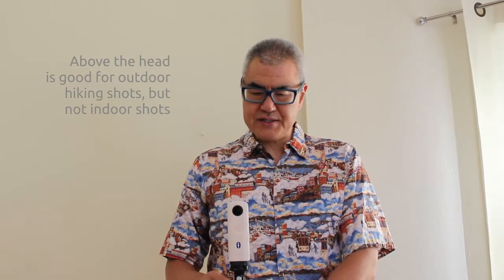Use Snapseed to Edit People Out of RICOH THETA 360 Images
Make the photographer invisible in RICOH THETA 360 images with Snapseed.  If you have the RICOH THETA SC2 or S, you can't use the Time Shift Shooting plug-in.  For these camera models, you need to edit out the photographer with a mask technique.  In a mobile workflow, you can use the free software Snapseed using the Double exposure feature.  This technique is also useful for the THETA Z1 if you are using stacked DNGs with the Dual-Fisheye Plug-in.

How to clone yourself out of photos using Snapseed by Ben Sissman

(this also works the opposite way for cloning yourself into photos)
If I’m in a windy environment or one where I’m not comfortable to walk
away from my camera, I use this method.

1. shoot 2 photos with the Dual-Fisheye Plug-in (DFE), and I stand in 2 different places in the photo
(it doesn’t necessarily have to be on opposite sides of the camera,
just in a different line of sight to the camera)
2. In Lightroom I copy and paste all the settings from 1 photo to the other
After exporting out of LR, remove the tripod of 1 of the photos
3. open 1 of the photos in snapseed, and layer the other one over
the top with the ‘double exposure’ tool.
4. then change the opacity to 100% of the second photo I have added In
5. Click view edits
6. Brush out what you want to delete, it will then effectively show the layer
from the other photo.
Once done click the back arrow and export!
(NB- I know there is the “time shift” plugin, but that doesn’t allow you to use the DFE at the same time)